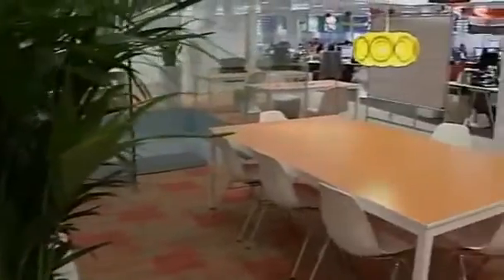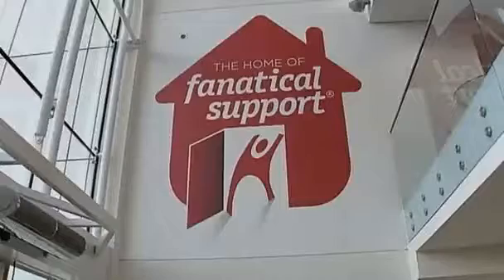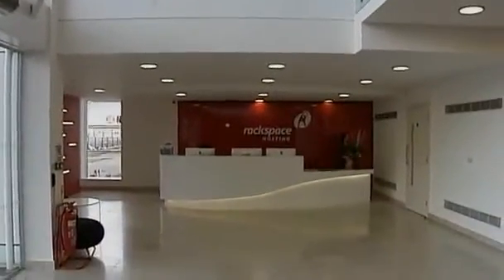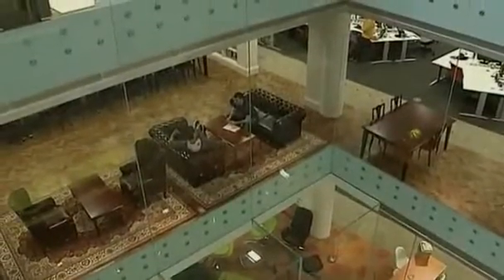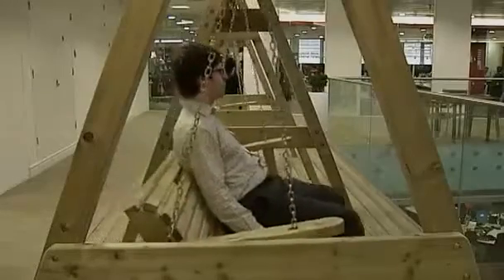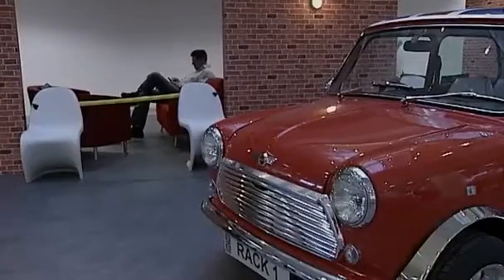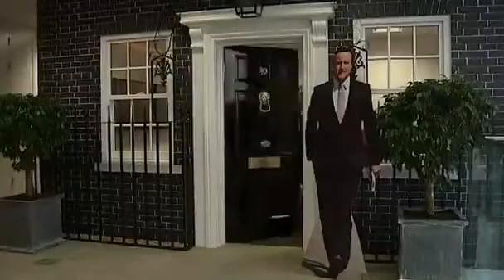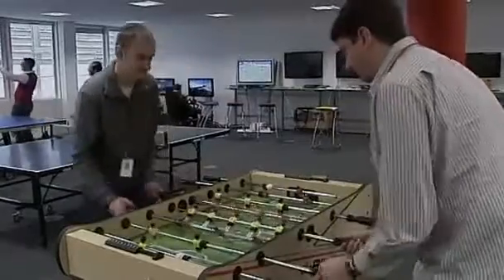Cool offices stimulate staff Video Reuters